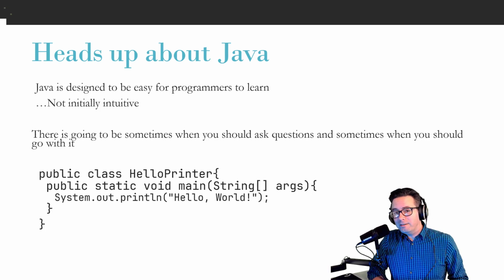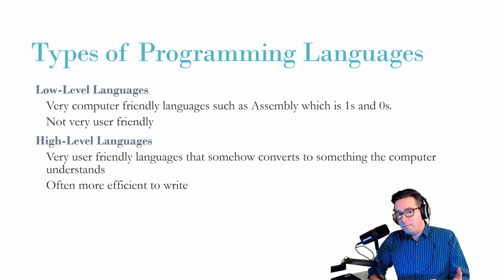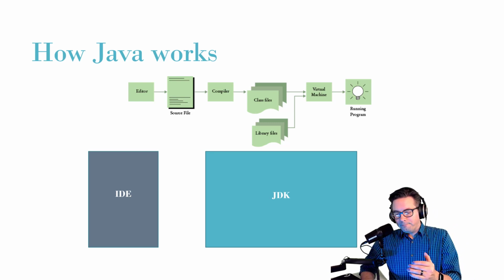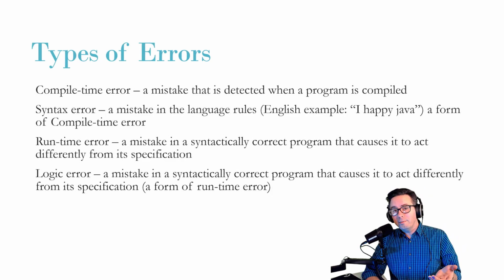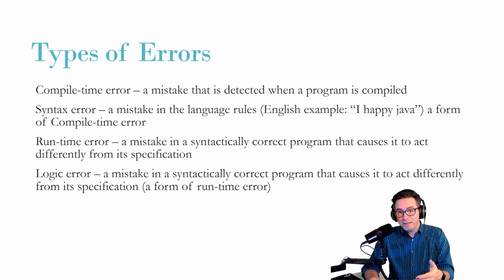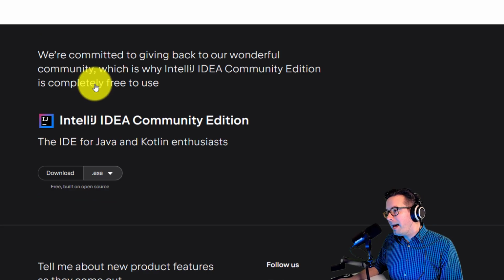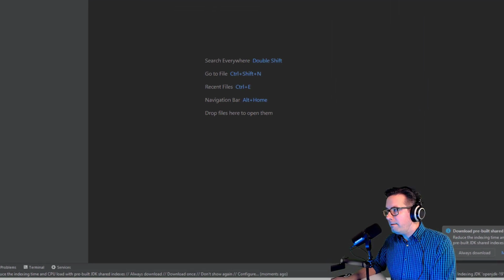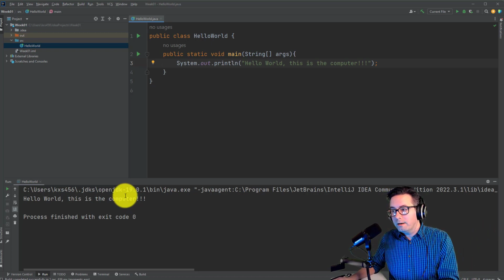Lecture 01.2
We talk about what Java is and how to install it on the computer.